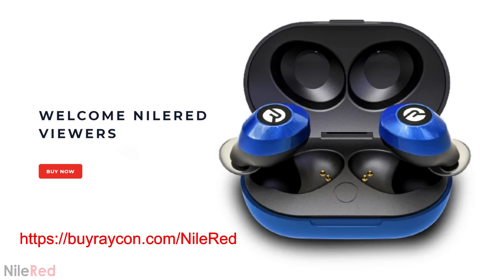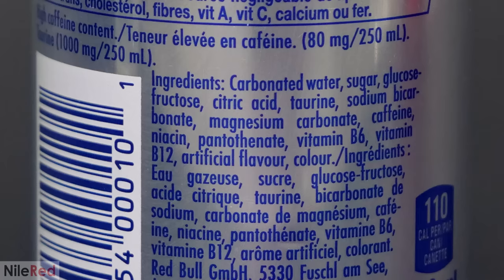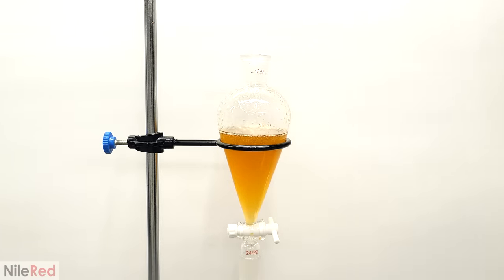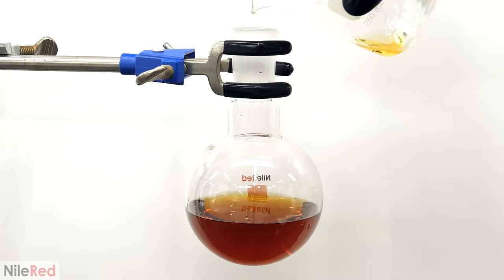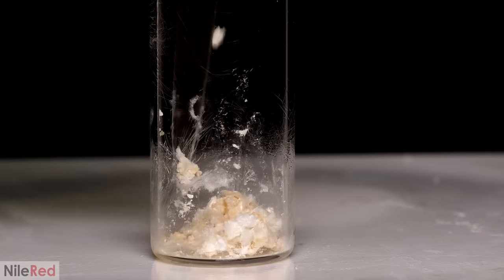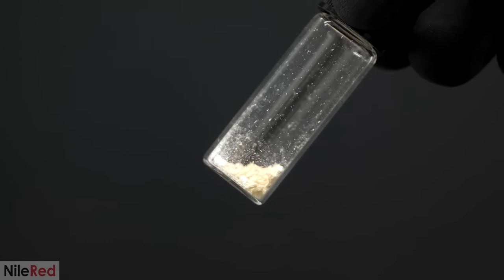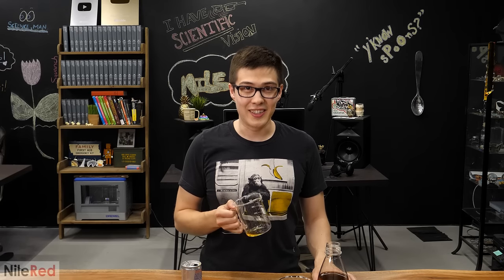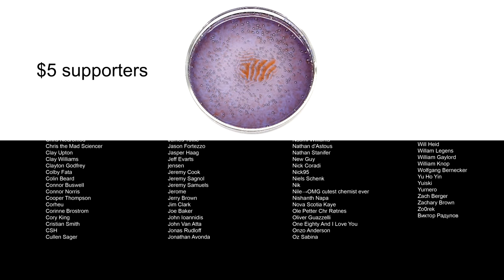Taking the caffeine out of Red Bull so I can drink it at night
I've always liked the taste of energy drinks and for years now, I have wanted there to be caffeine-free versions (specifically Red Bull). However, it doesn't seem like that is going to happen any time soon, so I decided to try and do it myself.

Warning: Please don't try this yourself. Any leftover solvent can be very dangerous to ingest.